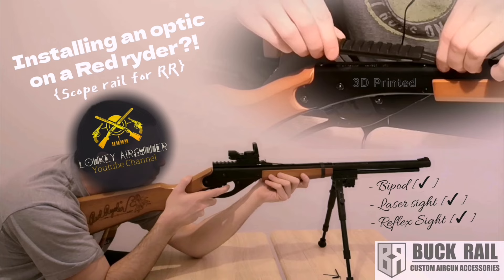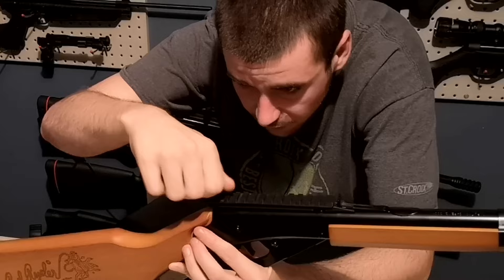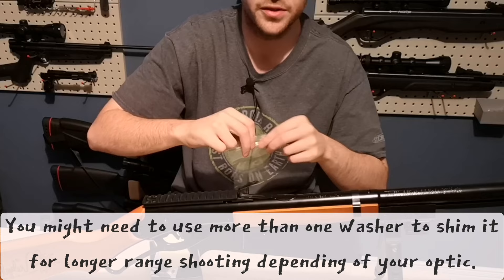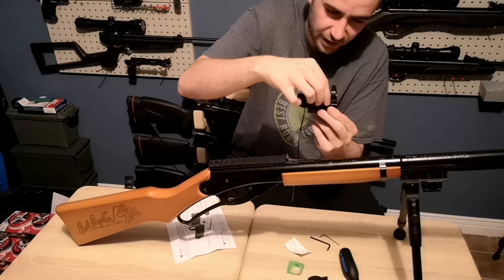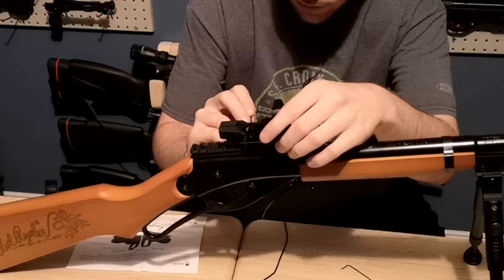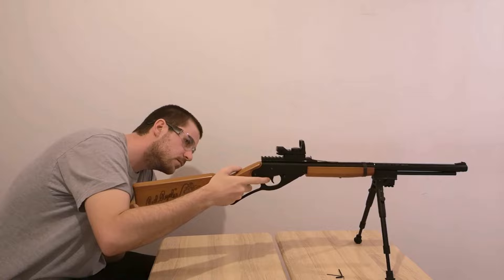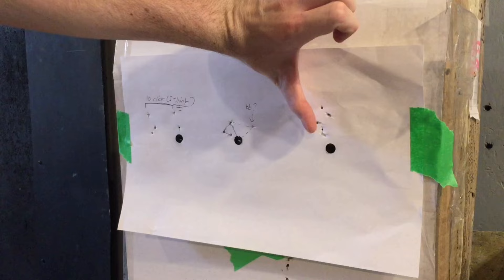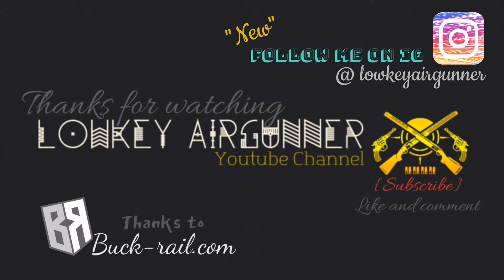Daisy Red Ryder 3D Printed picatinny scope mount // Installing a Rail & Red dot on a RR [Buck Rail]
An other great @BuckRailAirguns 3D printed product!
Being able to mount and optic for only 12$US gets you alot of fun per *Bucks!*
All arround this is a pretty nice combo!
You get a Rail and an optic to get you started for only ~44$USD
_[32$ reflex sight + 12$ Rail]_

Who wouldn't want to put a scope on his Red Ryder and be able to shoot at 300 yards like all of them loudmouths claim to do on social media! _[Sarcasm]_
*Gets yours now from Buck-Rail or AirgunArcheryfun [In canada]*

This little 32$ Hawkeye reflex sight seem to work just fine for people who are not willing to pay arround 100$ (~3x the price and this is still a cheap one) for a "better unit" wich will still not be "the best" / top shelf optics

There is a bit of an annoying box arround two of the reticles but the regular dot is nice and crisp!
Exept the fact that adjustments were a big spongy on one side for both adjustments but very "clicky" on the other is a bit annoying but it seems to be worth the price it is sold for!
(cannot ask for a "300$ optics" for 32$)
And should be perfect on a Red Ryder to destroy mighty cans!
{Note; It is also avaible in dovetail}
_[I need to find more info about the dot size and adjustment values etc]_

I look forward to try a scope on it later when the weather will be a bit less cold and hostile
[I need to buy picatinny rings for it...maybe I will ask santo for some China rings! haha]
_Red dots/reflex sights can have pretty big dots wich are not optimal for accuracy at longer ranges / hard to shoot a 1MOA group with a 3MOA  dot!_
It is still alot of fun to use and I did not bob my head back and forth like I used to do with the Iron sights!
{Might be easier to use than a scope for a younger shooter}

My Adults sized Red ryder is looking pretty cool now !
Would you like to do the same with yours?!
[Link to their website in the bio/ Visit AirgunArcheryFun if you are from Canada]

A special thanks to Terry @Buck rail for those amazing products & the support to my small but slowly growing channel !
Tags
 ___________ Featured:____________
- Red Ryder Picatinny Scope Mount {Buck Rail 3D printed}
- The Hawkeye Reflex Sight
(last video / other acessories)
- Red Ryder Under Barrel Rail {Buck Rail 3D printed}
-  8″ – 10″ Folding Adjustable Bipod with 1″ Barrel Adapter
- Daisy Red Ryder Folding Bipod and Adapter (Combo)
- Feyachi PL-19 Laser sight
THERE IS NO FIREARMS IN THIS VIDEO.
BUCK RAIL PRODUCTS ARE MADE FOR AIRGUN USE ONLY.